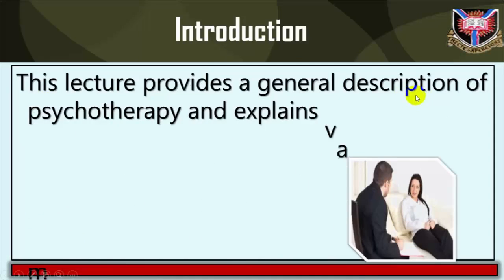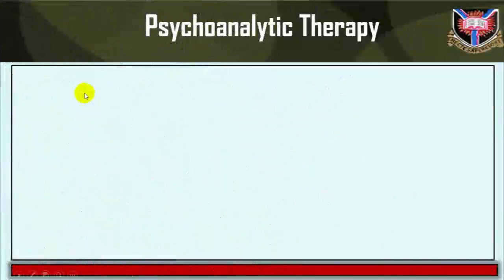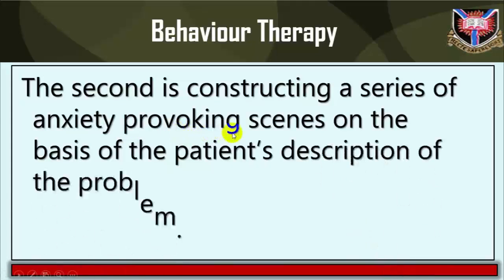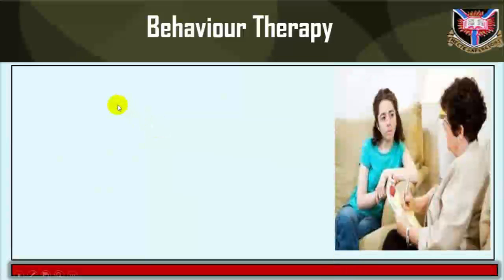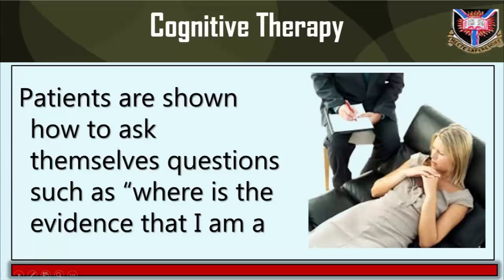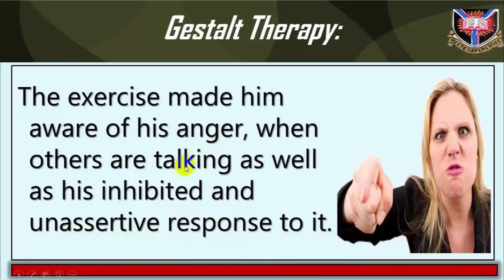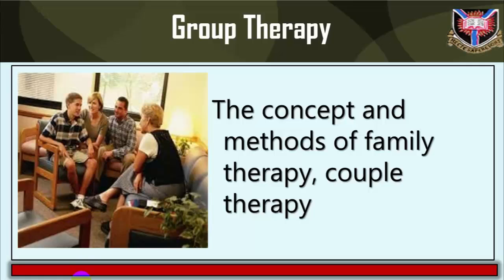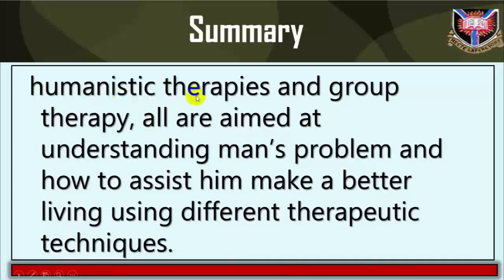psy 322 ss7